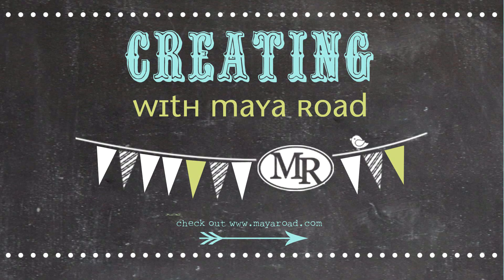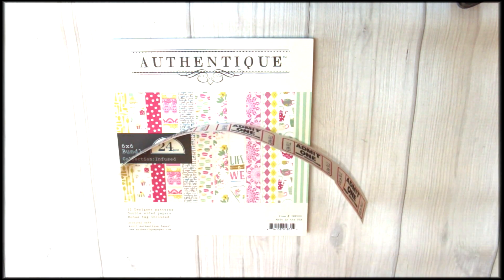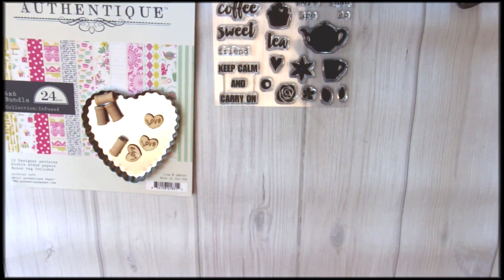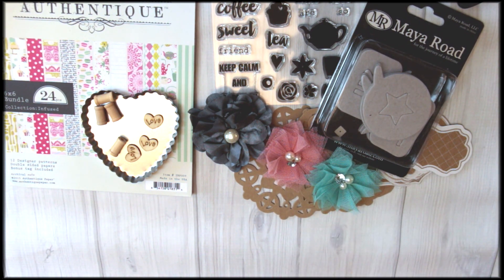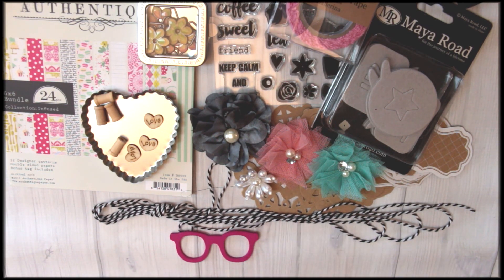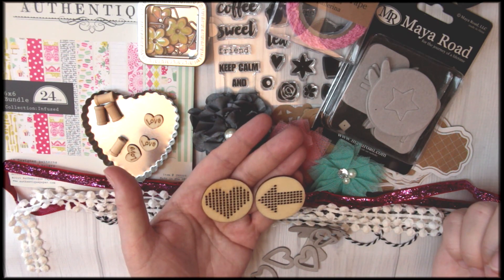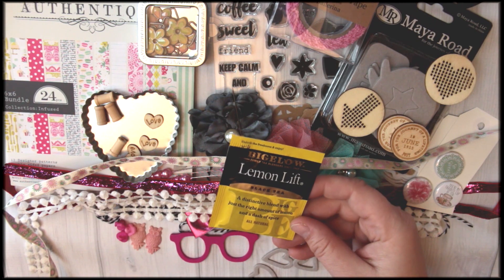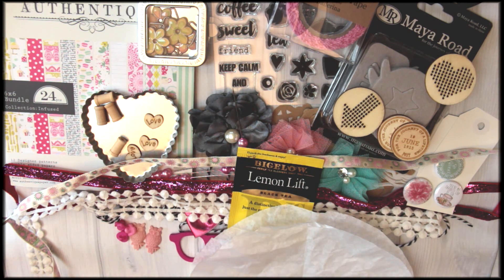Sweet Nothings Kit from Maya Road Kits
Check out the latest fabulous card kit from Maya Road! For more inspiration or to purchase the kit, check it out here.